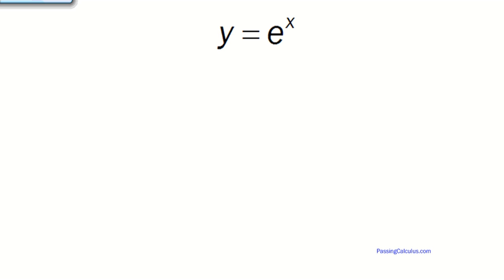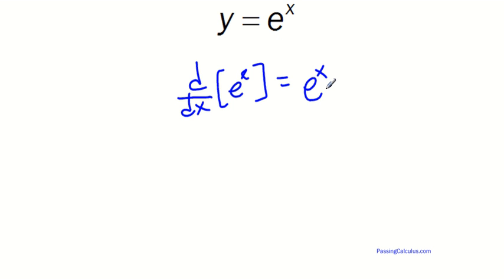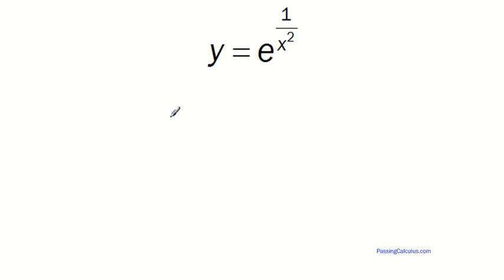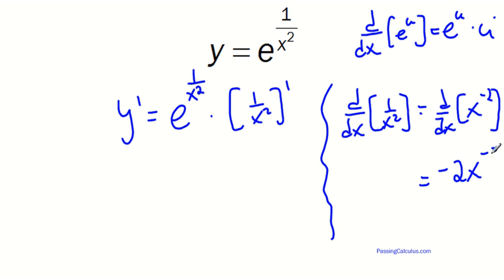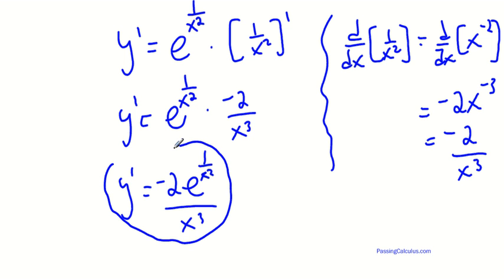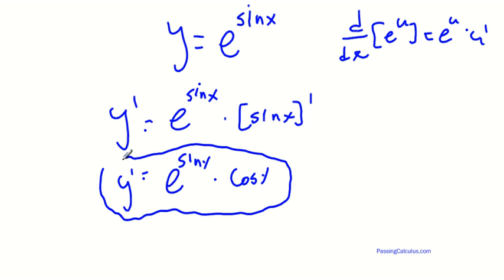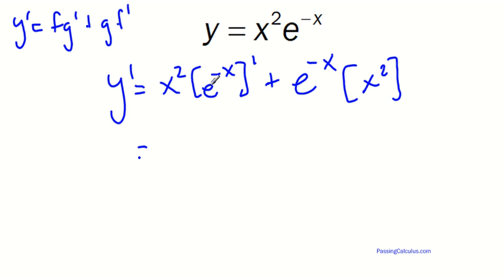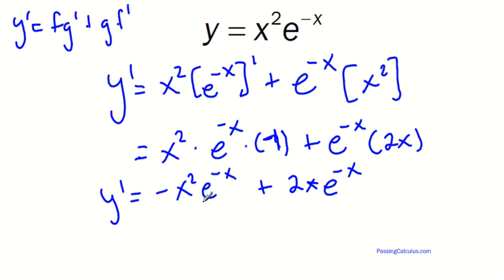Derivatives with Base e (y = e^x)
Derivatives of the function y = e^x.